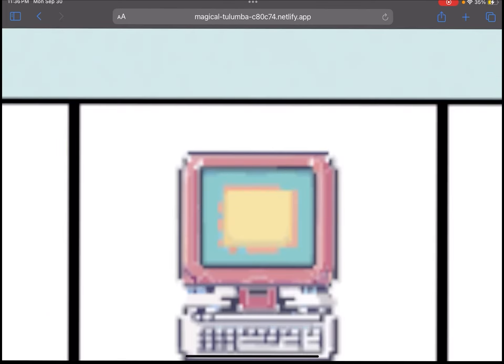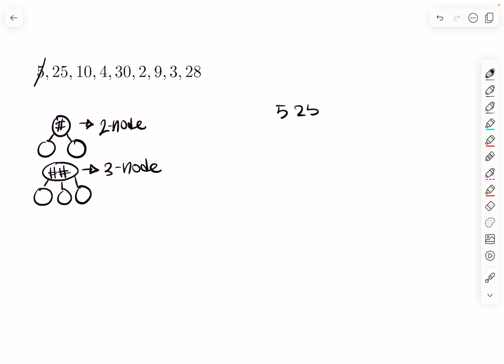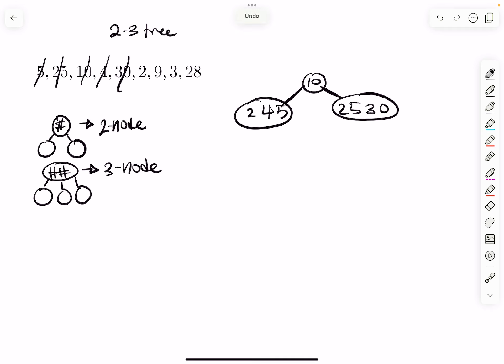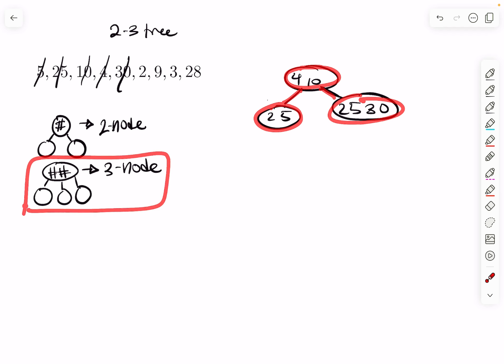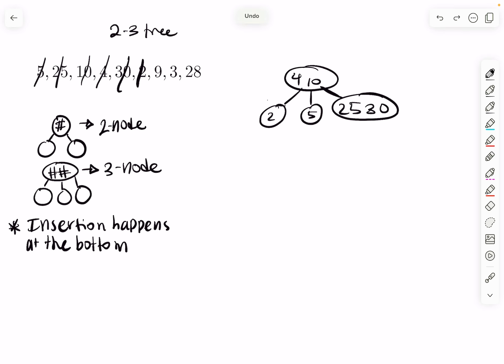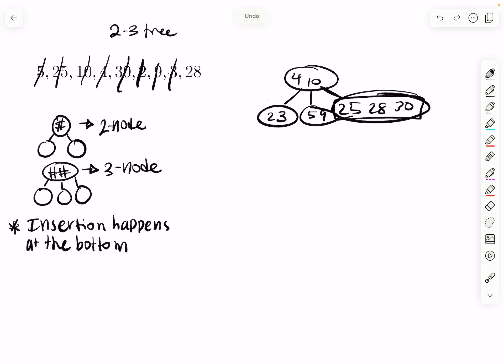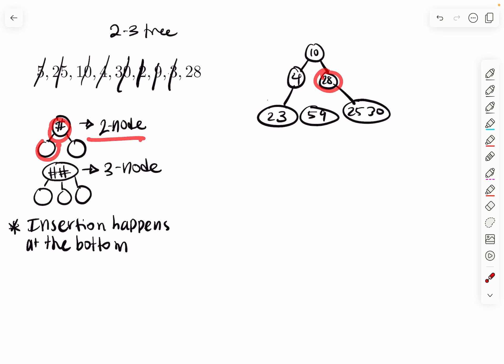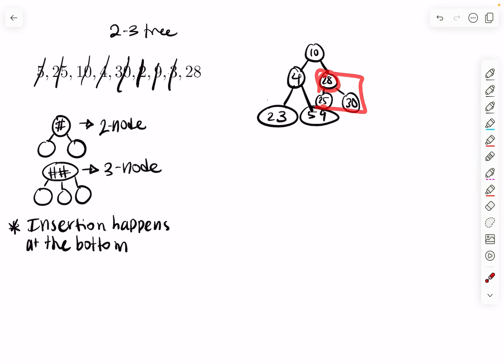Constructing 2-3 Balanced Tree Example 1 | Data Structures 112 RU